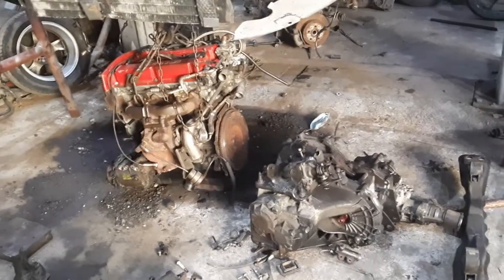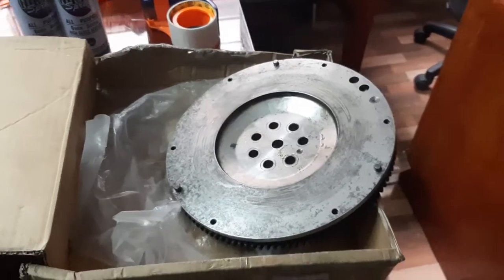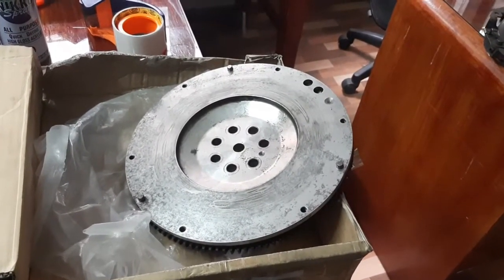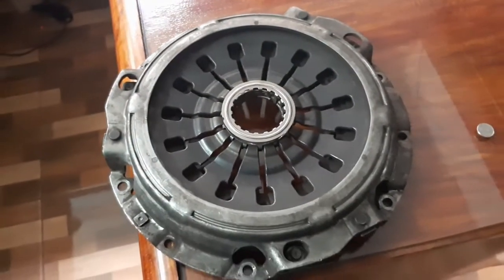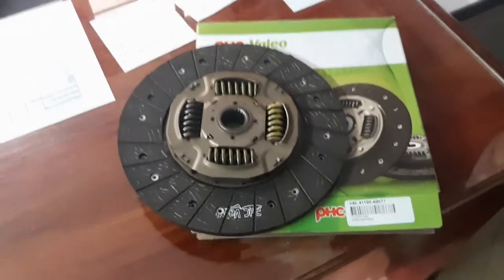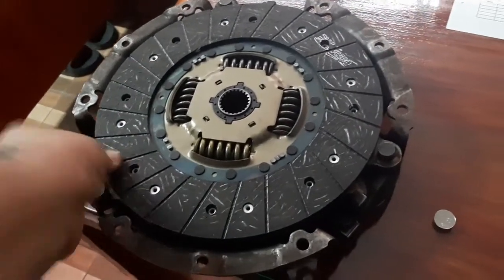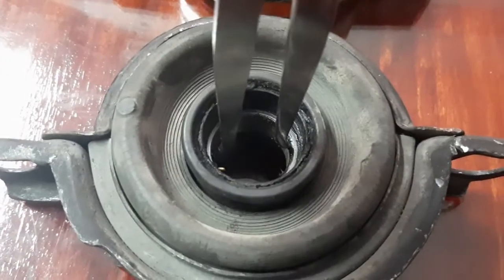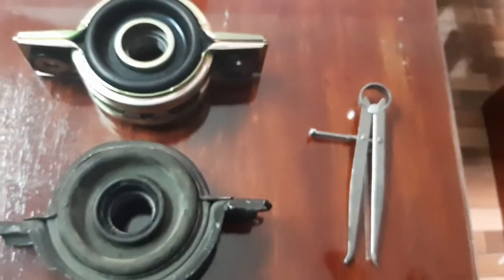Hyundai Starex Clutch in a 4G63T EVO Engine? Project Hyundai Coupe Tiburon AWD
We're using a Hyundai Starex clutch disc with used Lancer Evo 8 clutch parts, to upgrade the drivetrain of our Evo 4 engine as fitted to a 1997 Hyundai Coupe. It's like the movie Inception but with Hyundai parts.